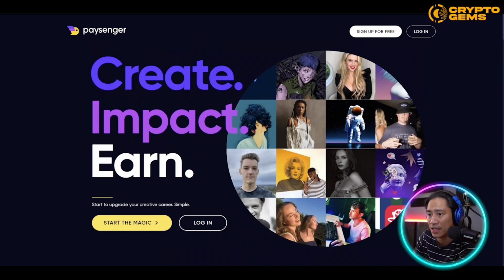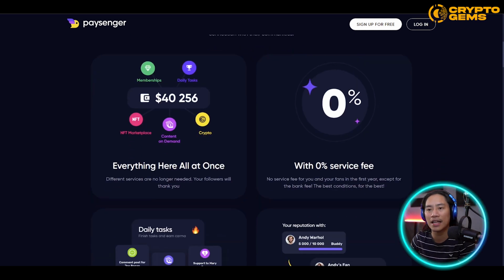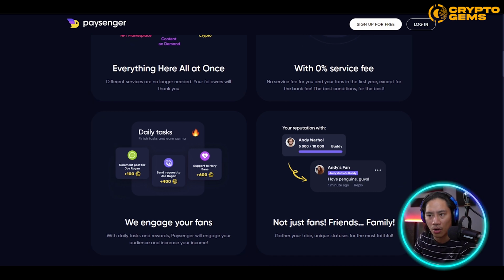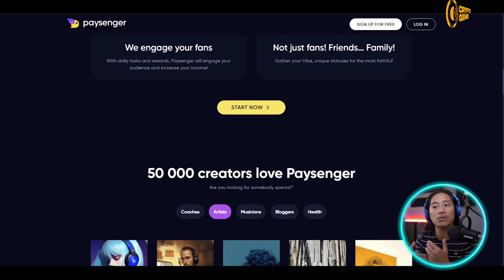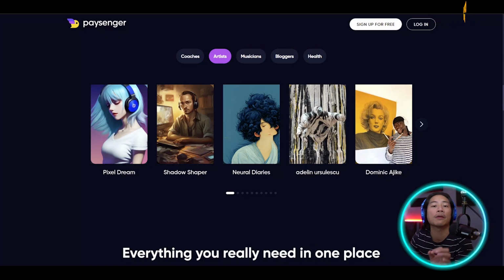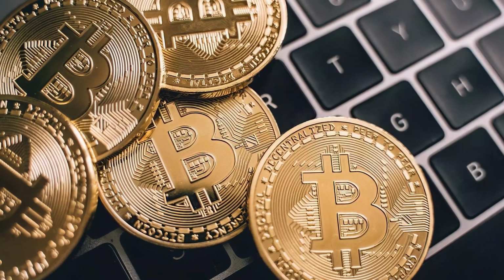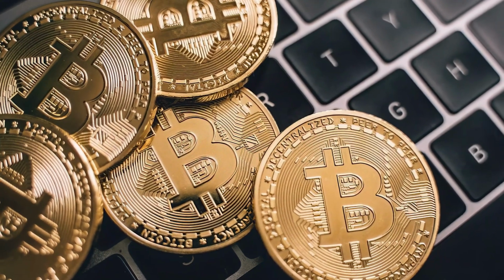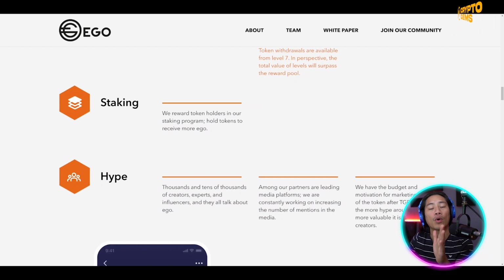Earn Crypto 🔥 How Does EGO Paysenger Work?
Earn Crypto | How to Make Money With Crypto | Cryptocurrency Trading

Welcome to our Earn Crypto Video!

Paysenger at a glance
Paysenger is a revolutionary collaboration platform for content creators, fans, and brands, bringing together the best tools for content monetization and audience engagement.

On the platform, users can send authors paid requests for exclusive content, tips, or expert opinions as well as consume paid content on a subscription basis. Paysenger expands the paid creator audience by allowing users to support creators and commission their content with EGO tokens that can be earned by completing tasks on the platform.
Paysenger also allows idea creators (such as sponsors and brands) to collaborate with creators, leading to the creation of new content and bringing ideas to life. Fans get to support creators, communicate with them, and interact directly.

In turn, users can co-create content with creators and earn income from monetizing it. In addition, the platform can be used to find experts in various fields and book private consultations with them. Collaborate to bring your ideas to life and create a steady source of income by working with others in the ecosystem.
Many artists find AI tools unethical because they often use datasets containing artwork taken from the Internet without permission.

Paysenger aims to bridge the gap between Web2 and Web3 by creating the ideal environment for the mass adoption of blockchain technologies. The project is being developed by an experienced team and supported by major blockchain platforms such as Polygon and ConsenSys. Brands have a huge demand for user-generated content (UGC), and Paysenger will help meet this need. Leading blockchain networks are competing to attract new active wallets, and having an active user base is a key indicator of blockchain network health. Paysenger is ready to help its partners attract a significant number of new users, thereby increasing the popularity of the web3 network.

Paysenger also enables idea-makers (such as sponsors and brands) to collaborate with creators, resulting in the creation of new content and bringing ideas to life. Fans gain the opportunity to support creators, communicate with them, and engage directly.

In return, users can co-create content with creators and earn revenue from its monetization. Moreover, the platform can be used to find experts in various fields and book private consultations with them. Collaborate to bring your ideas to life and create a stable source of income by working with others in the ecosystem.

Brands have a huge demand for user-generated content (UGC), and Paysenger will help meet this need. Leading blockchain networks compete to attract new active wallets, and having an active user base is a key indicator of the blockchain network's health. Paysenger is poised to assist its partners in attracting a significant number of new users, thus increasing web3 traction.

I hope you found value in our Earn Crypto video. Make sure to leave a like on the video if you gained value from it!

⏰Timestamps⏰

00:00 Make Money With Crypto Project Introduction
00:10 Make Money With Crypto Project
03:43 Make Money With Crypto Project Summary
04:09 Make Money With Crypto Project Outro